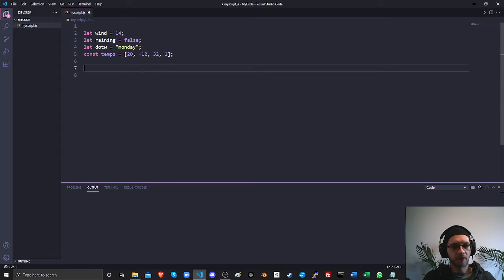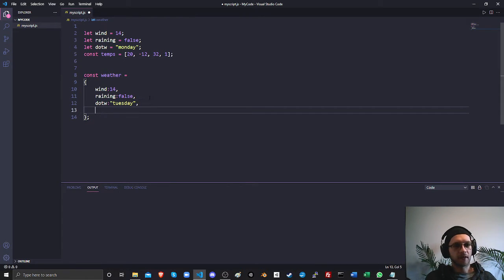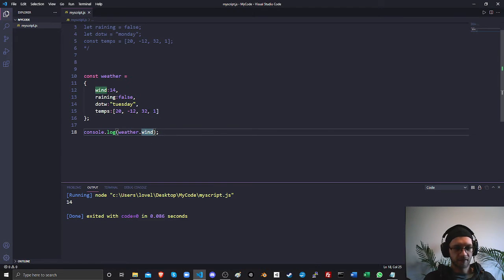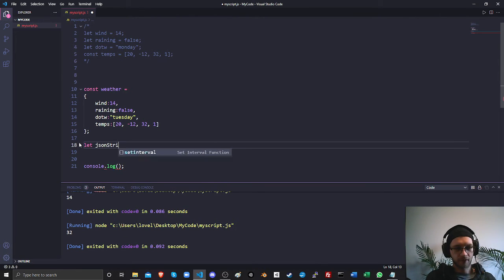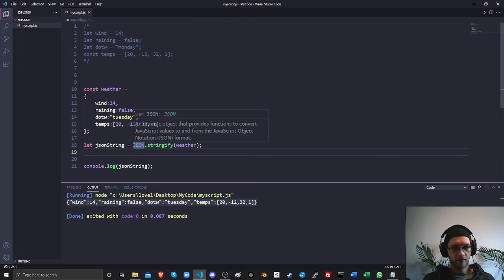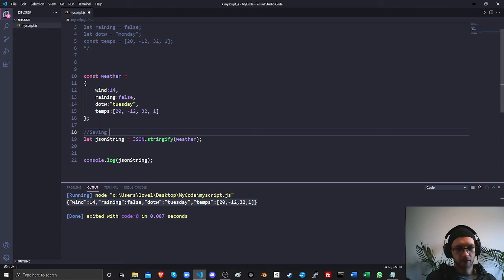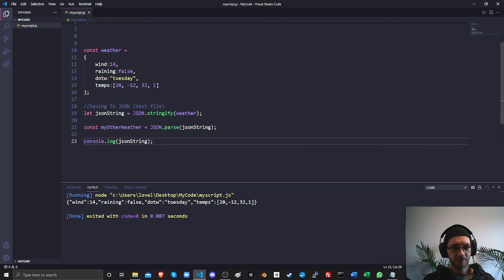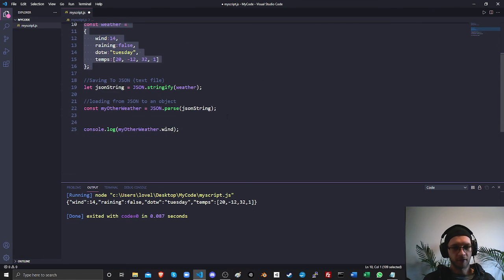12 - JavaScript Objects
How to use JavaScript objects.